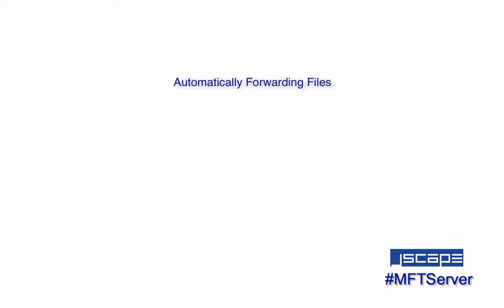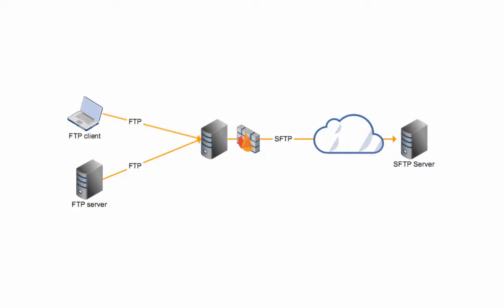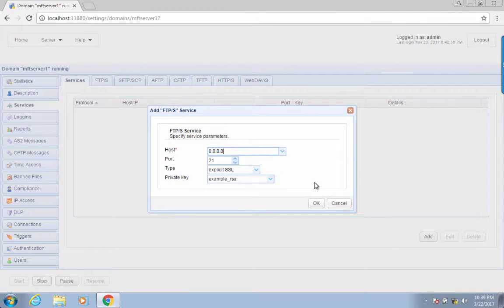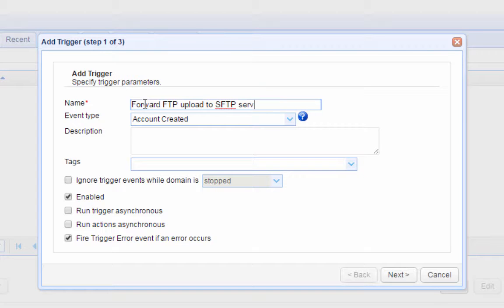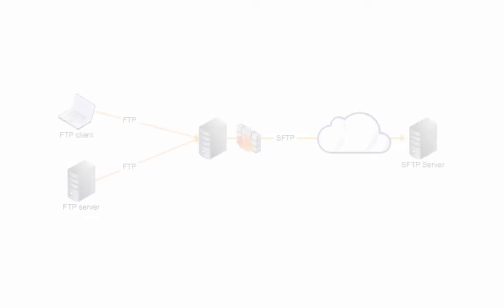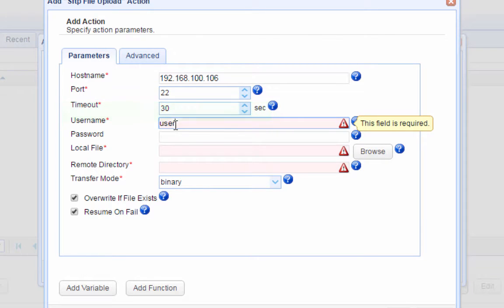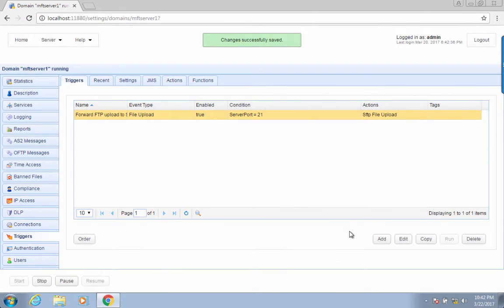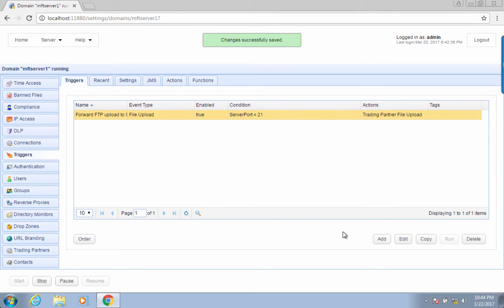Forwarding Files From FTP To SFTP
This tutorial, we'll show you how to automatically forward FTP uploads to an SFTP server.